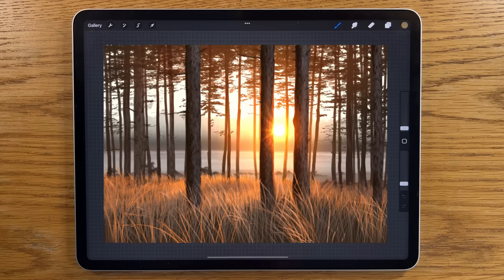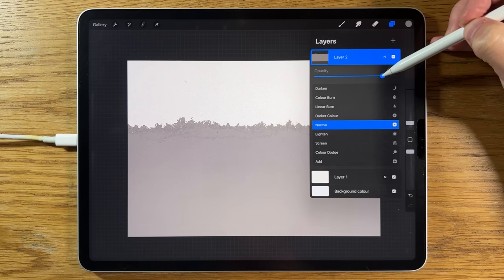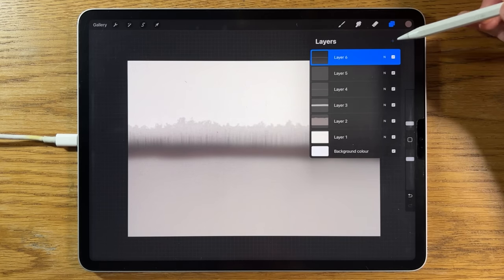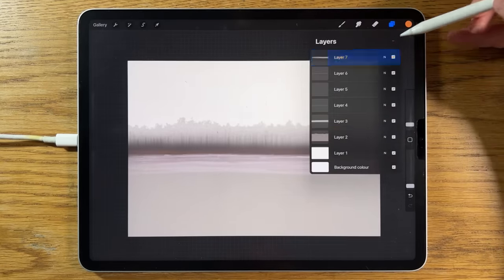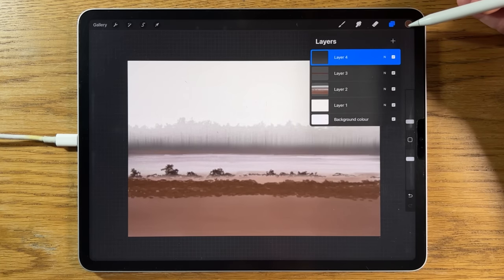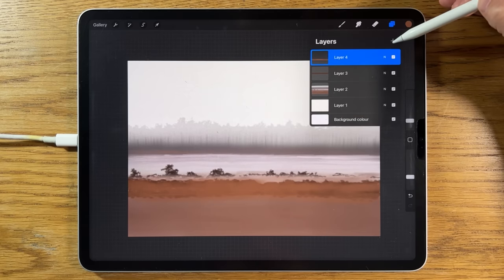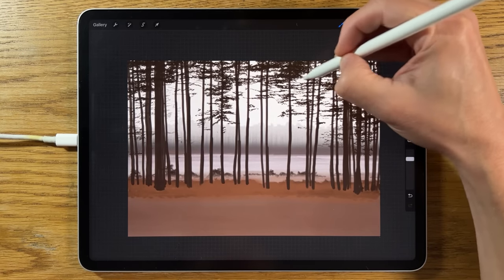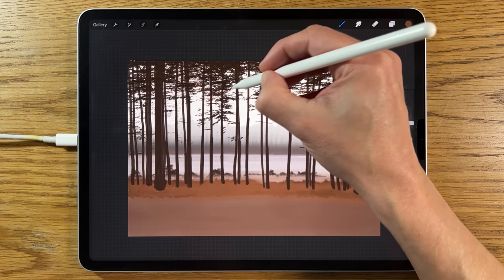IPAD PAINTING MADE EASY - Fall Grassy Woodland landscape Procreate tutorial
IPAD PAINTING MADE EASY - Fall Grassy Woodland Autumnal landscape Procreate tutorial
Here I use Procreate, iPad Pro 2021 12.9 and Apple Pencil 2 to give an easy step by step guide on how to paint a realistic woodland tree sunset during fall with autumn grass details.

Colour codes:
fefef2 7d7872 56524e 695853 cdc2c2 9d9393
8a7366 624c3f 523b29 714f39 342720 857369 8a6249 d4834b d89f7b
30251b 1e120c 50494b 322623 ecbd43 e29a3e ed7a2f eb612a f7f8f1